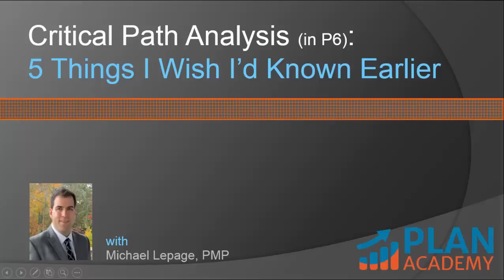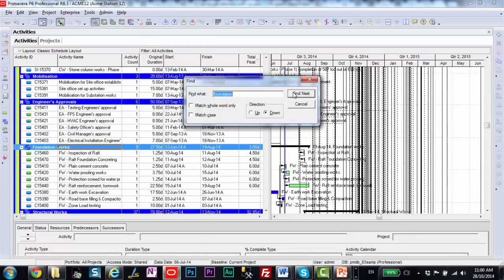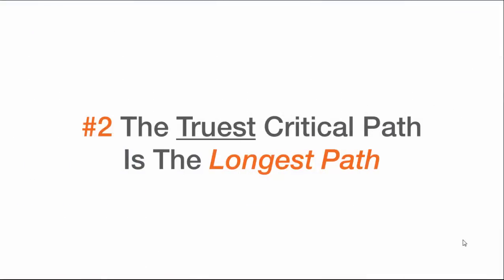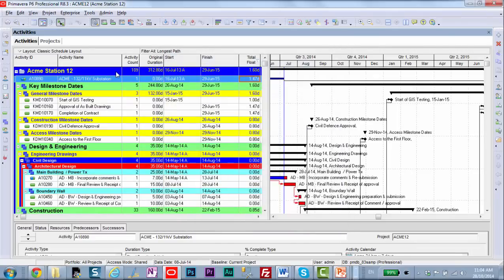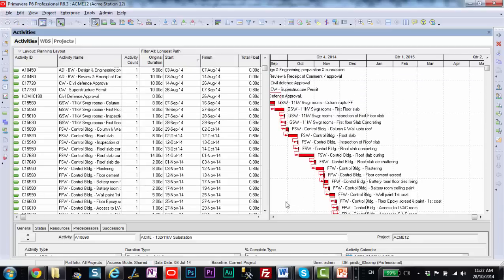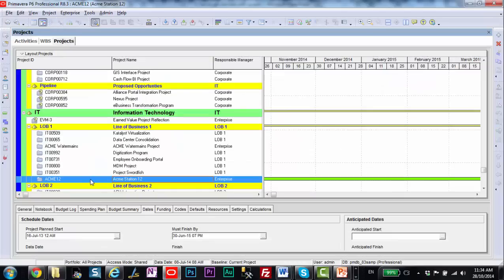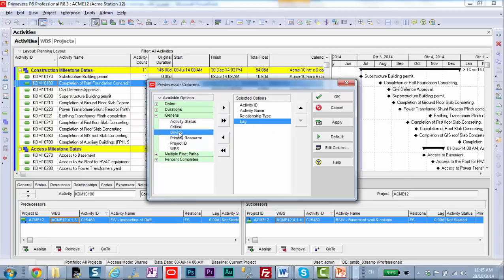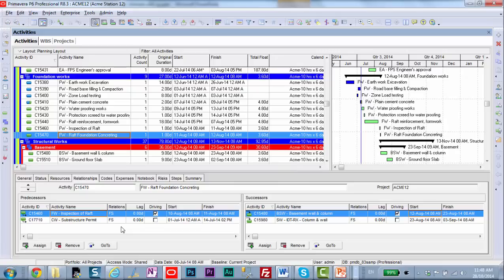Critical Path Analysis in P6 - 5 Things I Wish I Knew Earlier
Here are 5 Things about Critical Path Analysis in Primavera P6 that I wish someone would have told me earlier on as a planner. But fret not! you can learn these Primavera P6 Critical Path Analysis tips now and forego the pain and suffering I've had to endure.